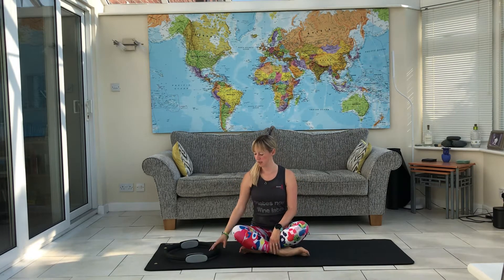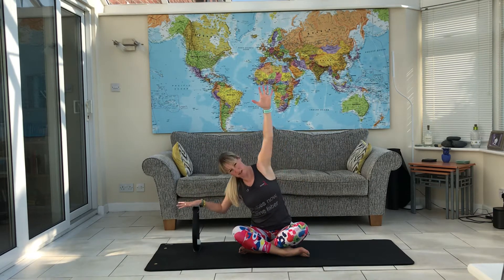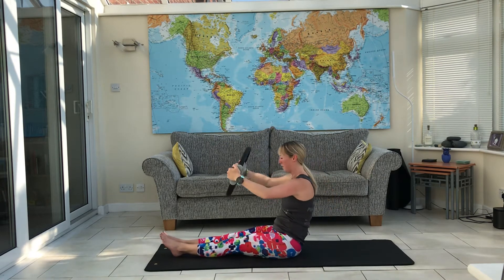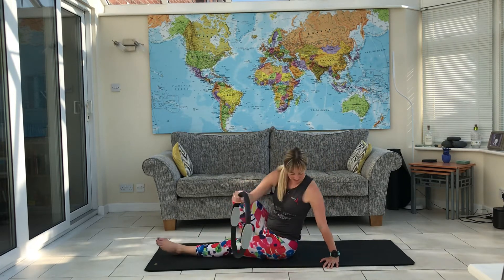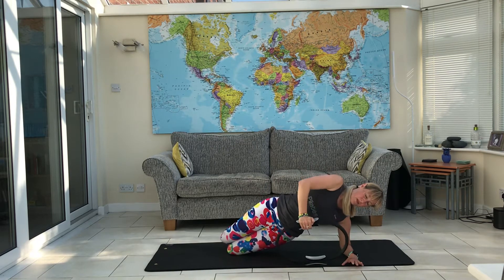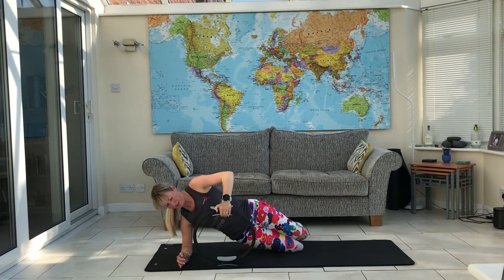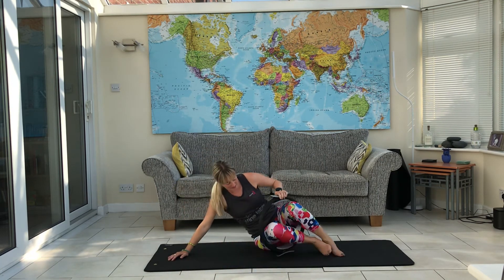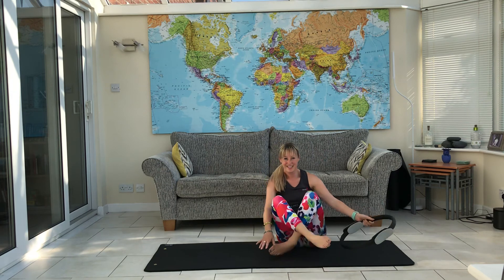Pilates ring 2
Another Pilates video using the ring